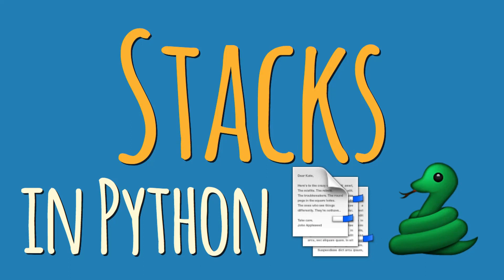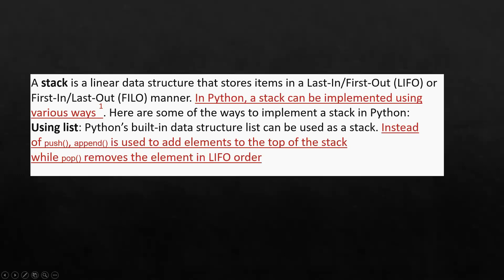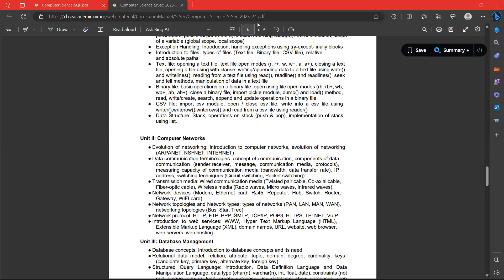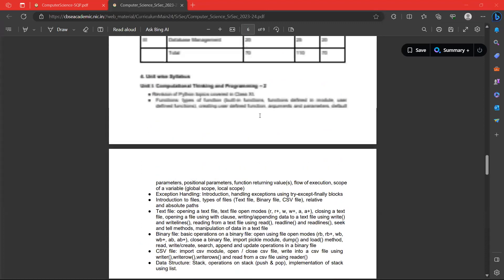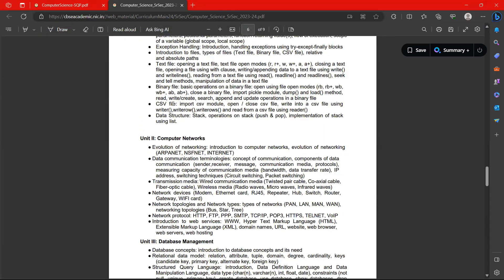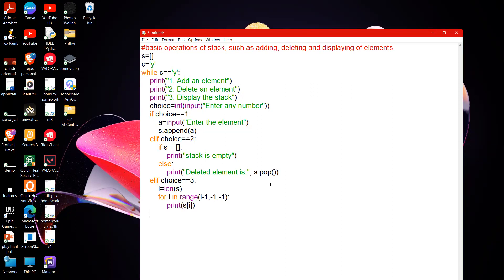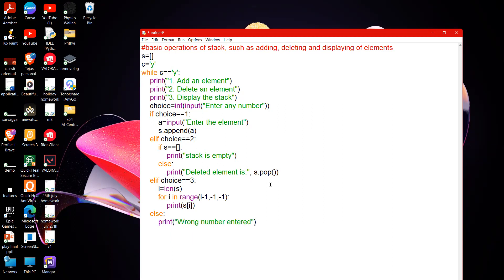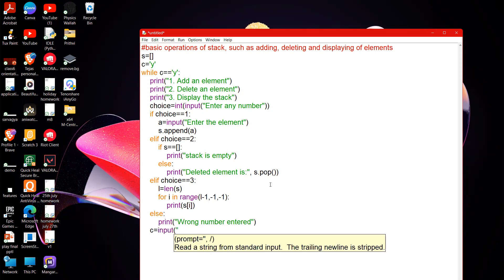STACKS IN PYTHON USING LISTS CLASS 12 PYTHON